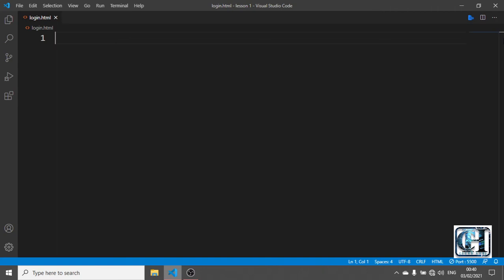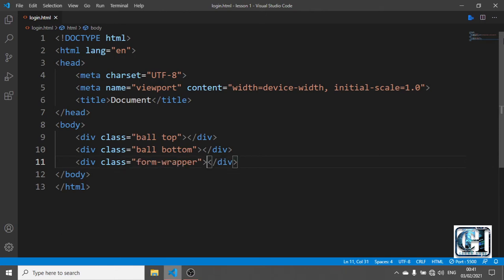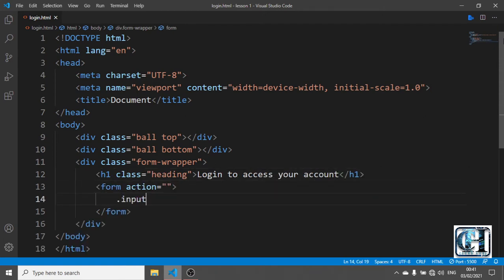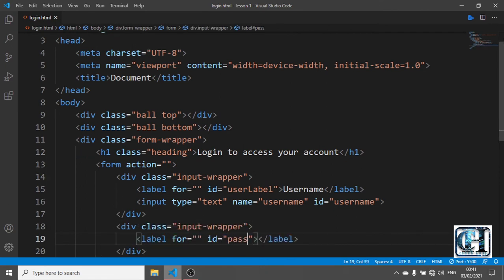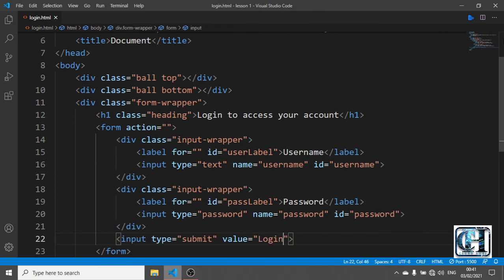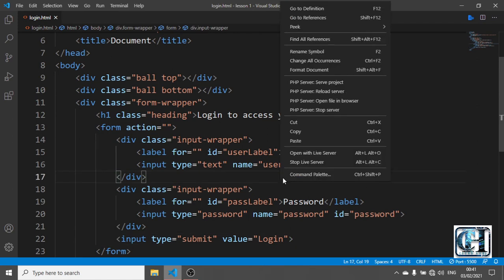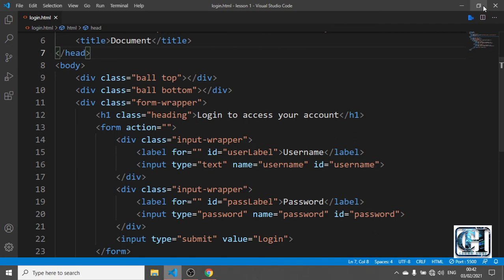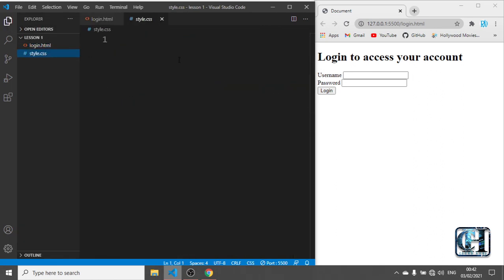how to mame a glass effect in html and css part 2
This is the second part on how to make a glass effect on your webpage using pure html and css.. you can get the code for the finished project